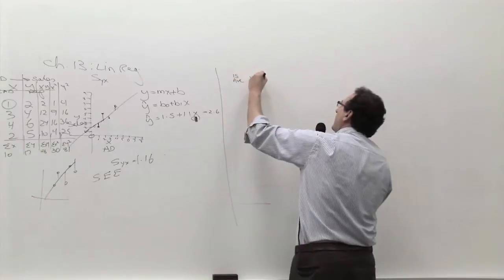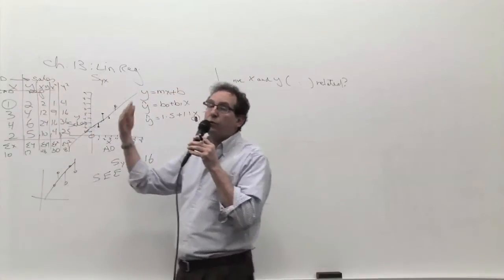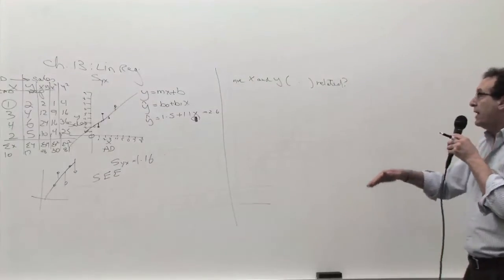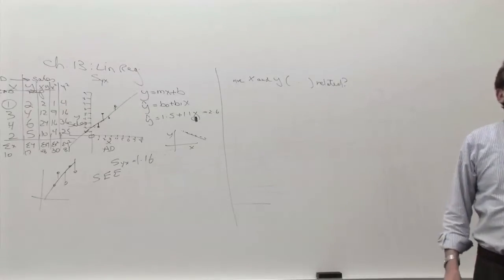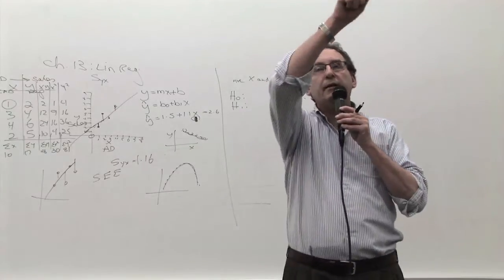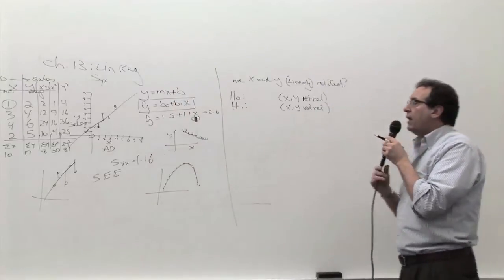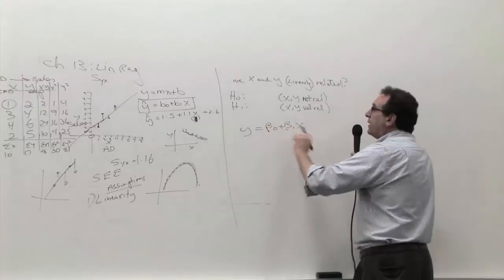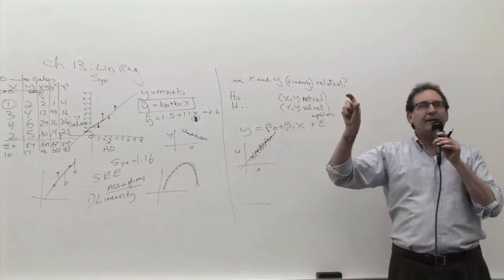Chapter 13: Linear Regression, Theory of epsilon, error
Linear Regression, Underlying model, Theory of epsilon, error or residual term